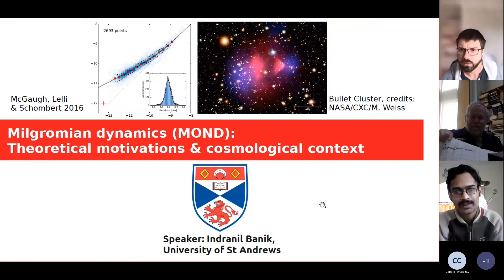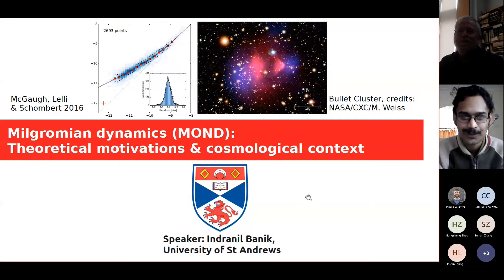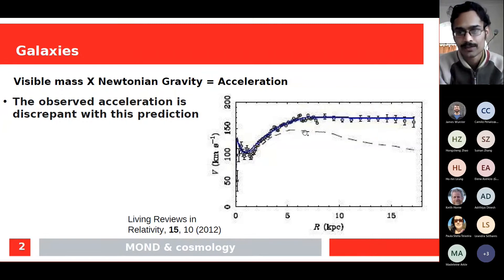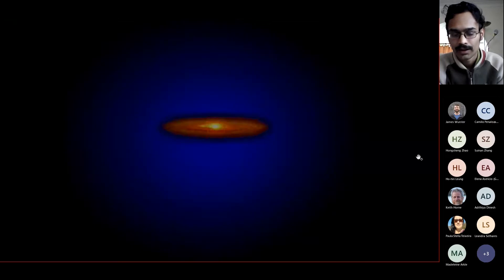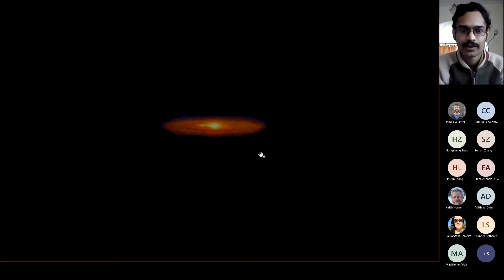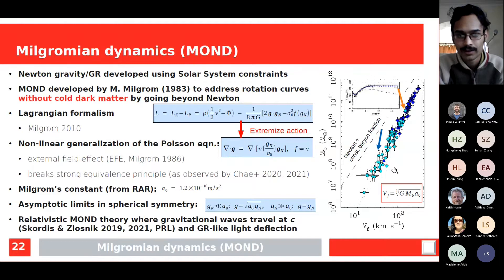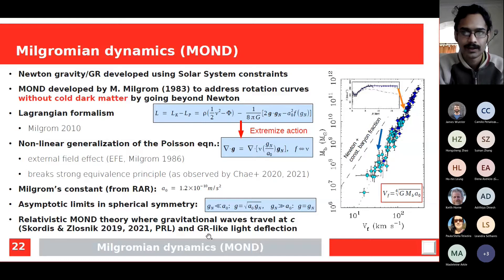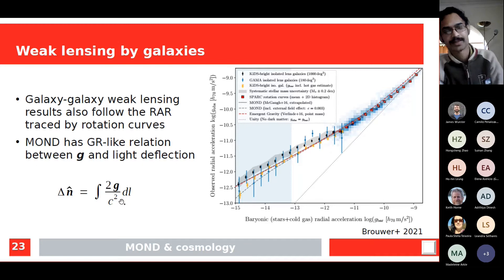Evidence for MOND (lecture for St Andrews)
A detailed review of MOND is available here, where you can read about the lines of evidence presented in the video and many others besides:

Similar lecture to previous YouTube video for Southampton, satellite planes not explained in detail, Q&A not recorded.

Astronomical observations reveal a major deficiency in our understanding of physics: the detectable mass is insufficient to explain the observed motions in a wide variety of systems given our current understanding of gravity, Einstein’s General theory of Relativity (GR). This missing gravity problem may indicate a breakdown of GR at low accelerations, as posited by Milgromian dynamics (MOND). I review the MOND theory and its consequences across a huge range of scales. The main lines of evidence I discuss are the rotation curves of galaxies, the dynamics of ellipticals, the El Gordo galaxy cluster collision, the KBC void and the related Hubble tension. I also provide a viable cosmological framework for MOND involving light sterile neutrinos with a mass of 11 eV/c^2 and the same total density as the cold dark matter in the LCDM standard cosmological paradigm. I use this to explain observations previously considered problematic for MOND like the cosmic microwave background radiation and the Bullet Cluster, and galaxy clusters more generally. The focus is on astrophysical situations not used in theory construction.